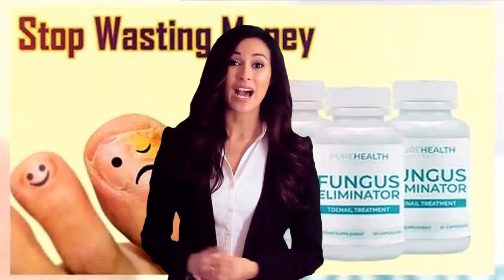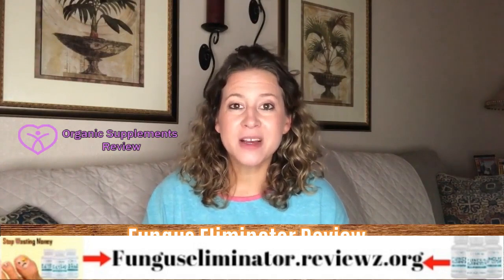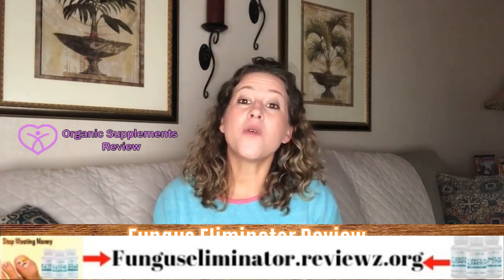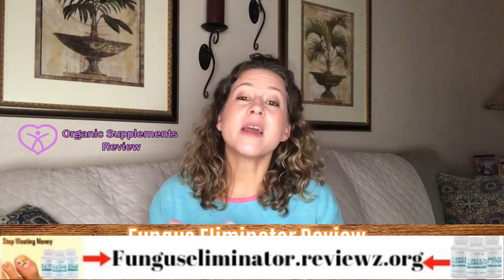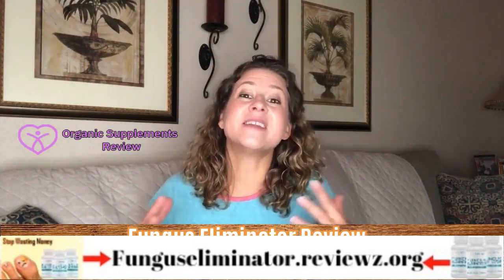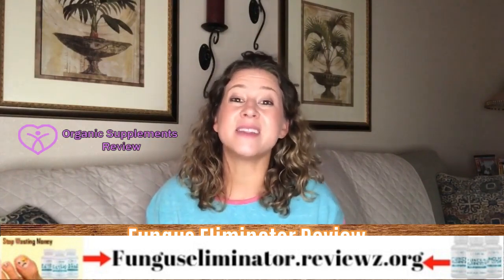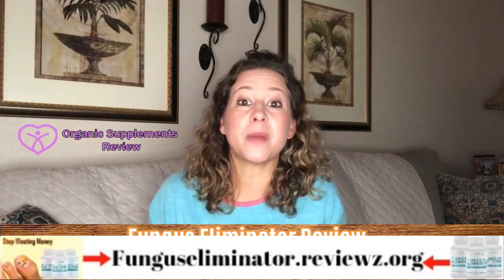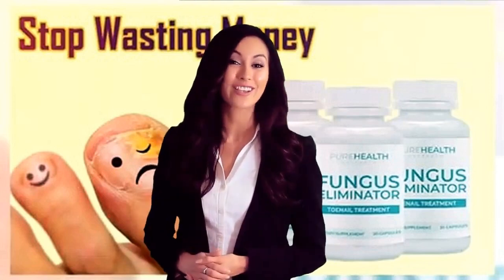Fungus Eliminator Vs Clear Nails Plus - Fungus Eliminator Pure Health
fungus eliminator vs clear nails plus -  find out more about toenail fungus in this clear nails plus review: ...
 fungus hack or clear nails plus.
fungus eliminator toenail treatment - fungus eliminator toenail treatment.
big toenail fungus treatment quickie. Fungus Eliminator Vs Clear Nails Plus
nt is to use it as a foot bath.
  there are many over the counter treatments for toenail fungus  but most won't kill toenail fungus.
others have thought about laser treatment for toenail fungus or completely getting rid of your toenails surgically. Fungus Eliminator Vs Clear Nails Plus

so if you're looking for a toenail fungus treatment or a toenail fungus medication other than using something like toenail fungus vinegar that doesn't work  then try this home remedy to cure toenail fungus... Fungus Eliminator Vs Clear Nails Plus in this video  i show you a toenail fungus eliminator product that's called fungus eliminator and it filled with premium ingredients that target the internal infection to safely get rid of it... Fungus Eliminator Pure Health